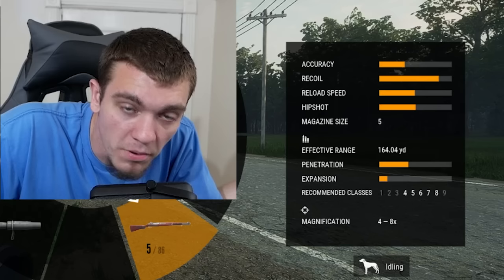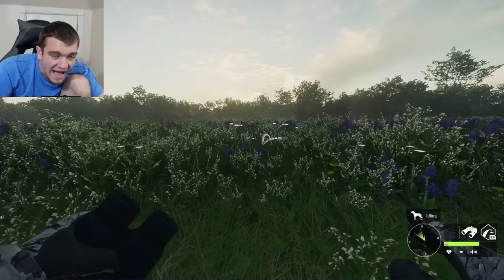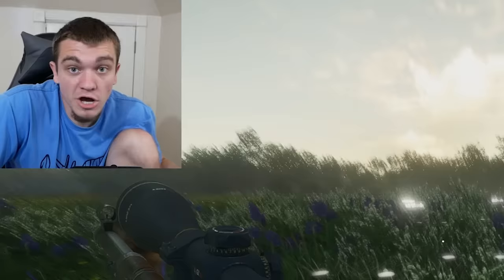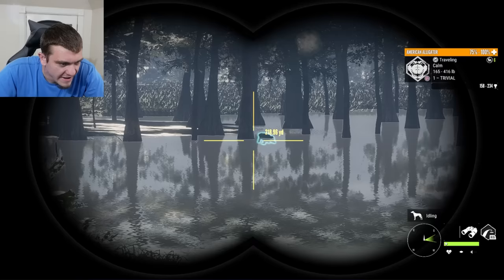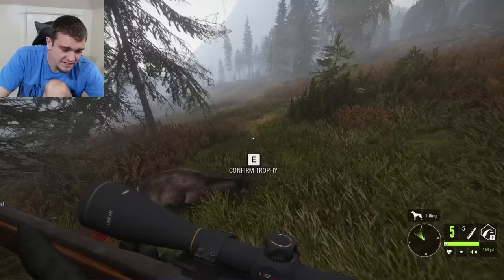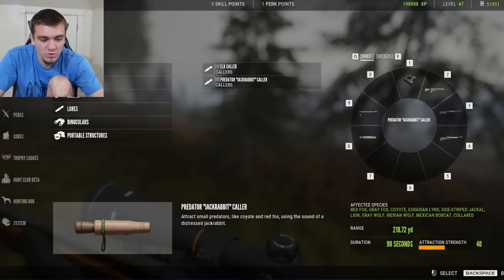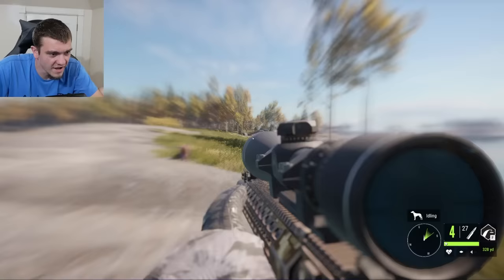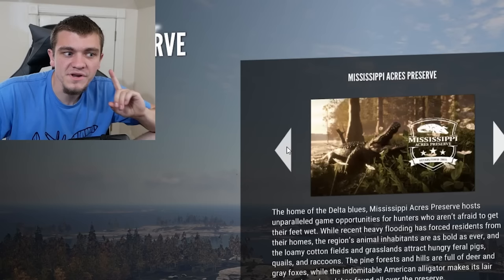Top 5 Guns in Hunter Call of the Wild!